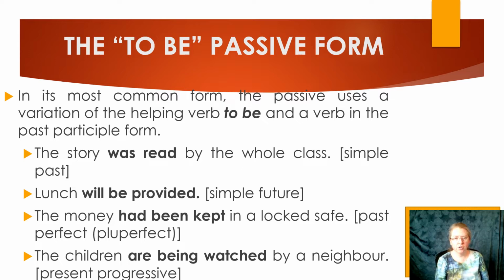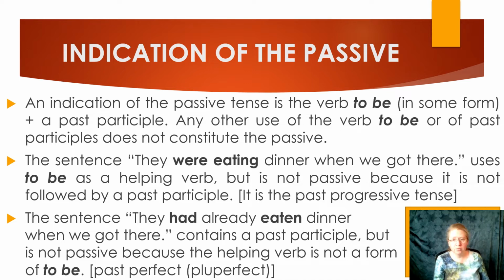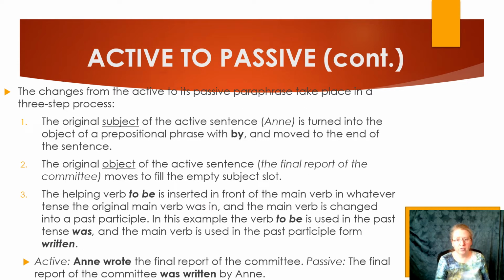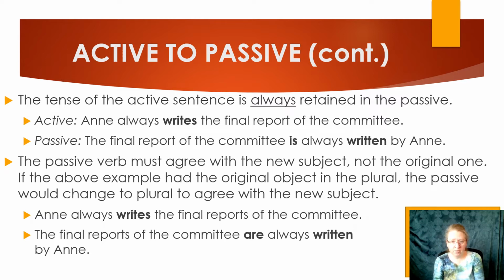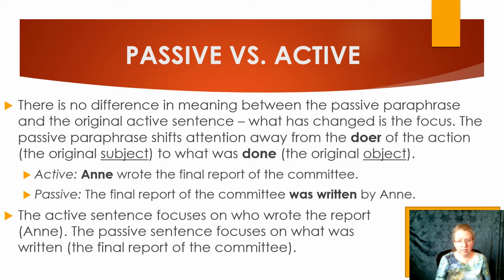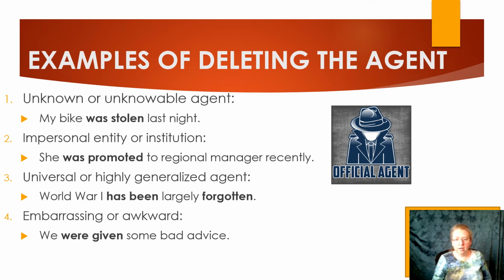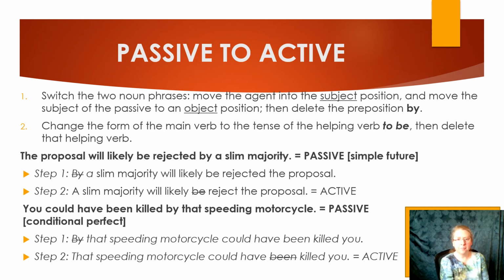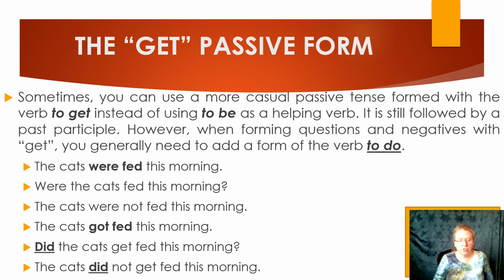TRA1025 Fall 2019 Class 10 PPT Section 1